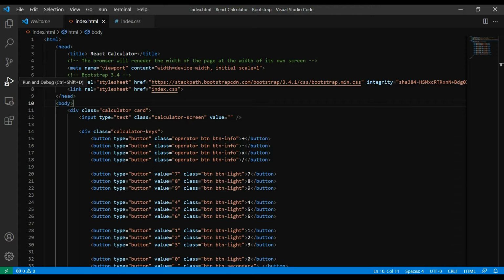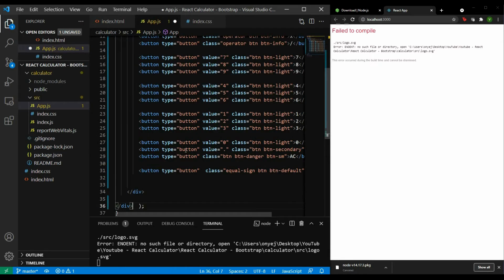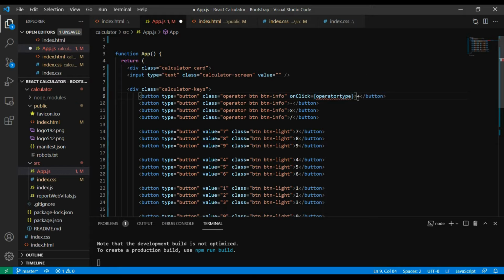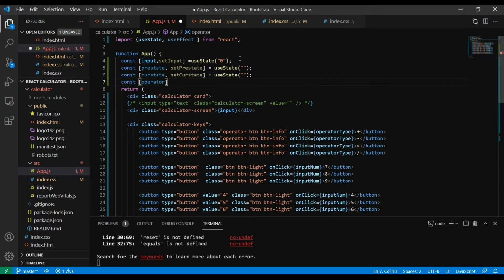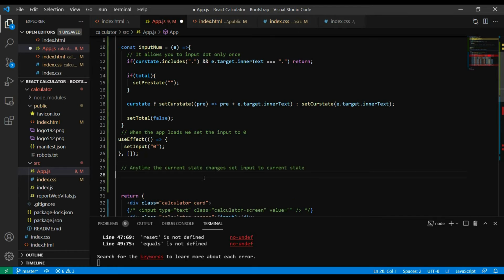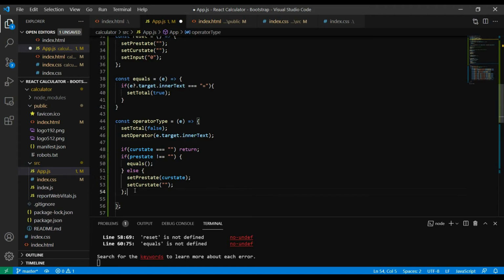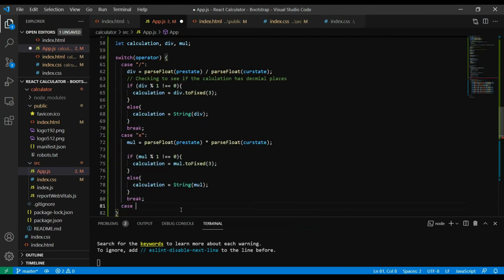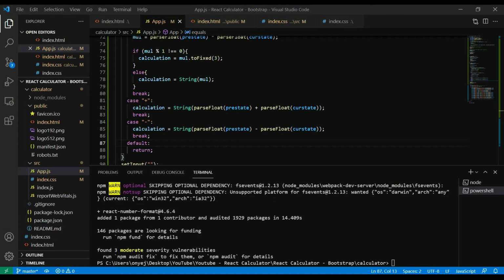How to Build A Calculator | React Calculator Part 2 | REACT HOOKS | (React.js Project)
This is the second part of building our calculator. We used react hooks to perform the calculations and to change between states in our react app.